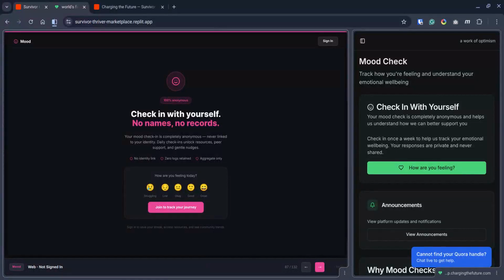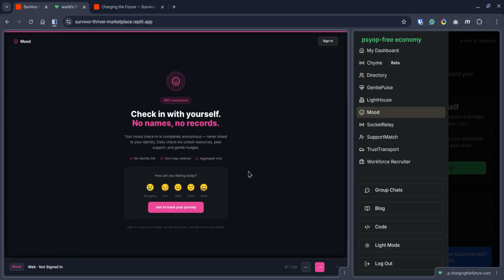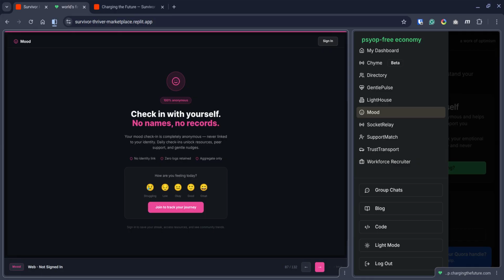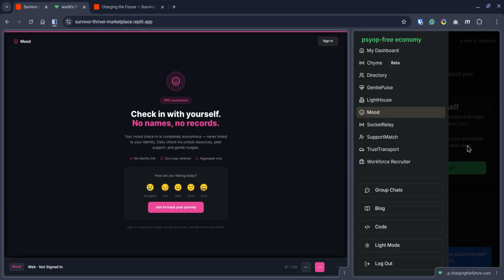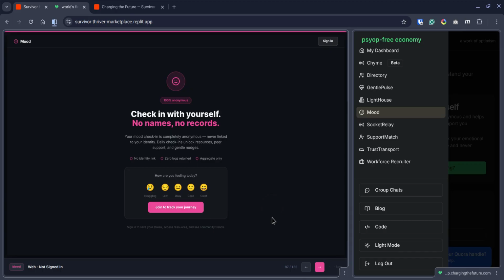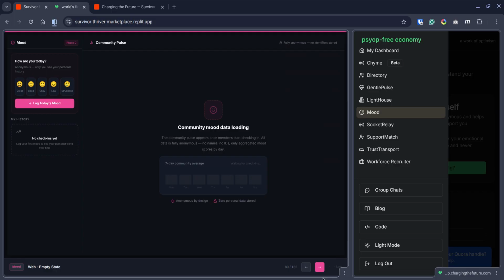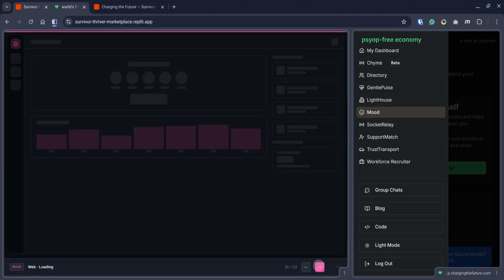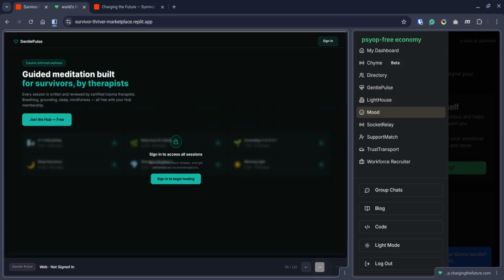Mood Demo May 20, 2026